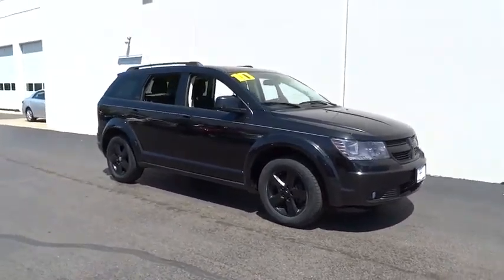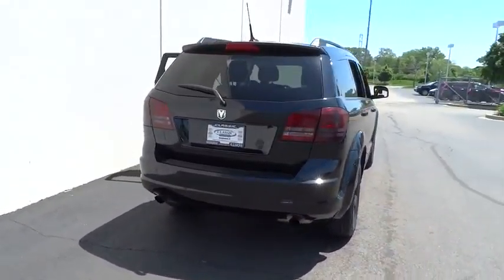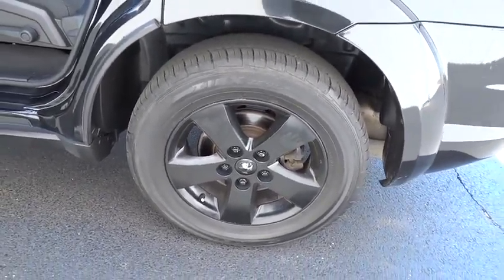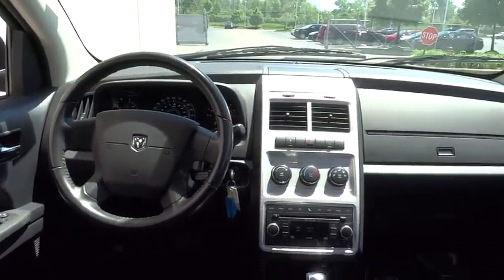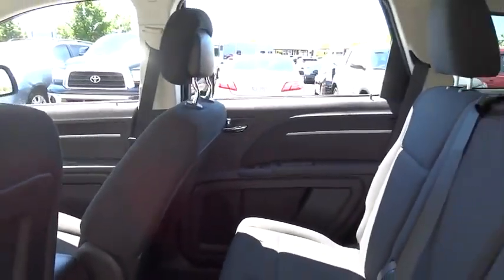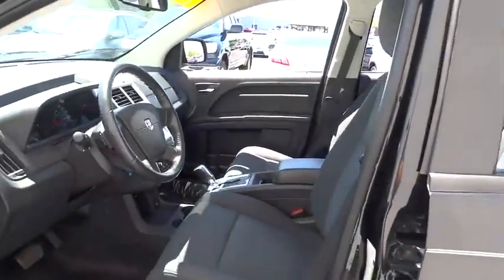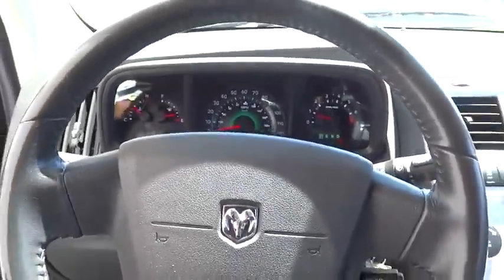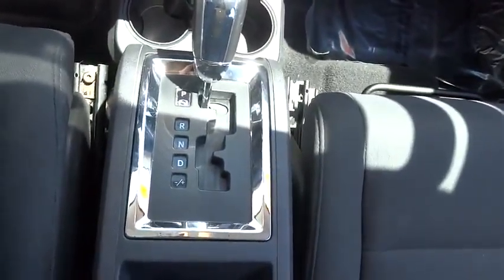2010 Dodge Journey Waukegan, Gurnee, Kenosha, WI, Zion, Antioch, IL T14779A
2010 Dodge Journey

Classic Toyota
515 N Green Bay Rd